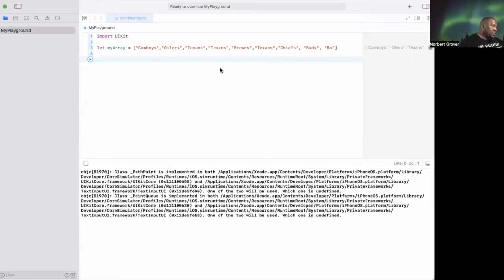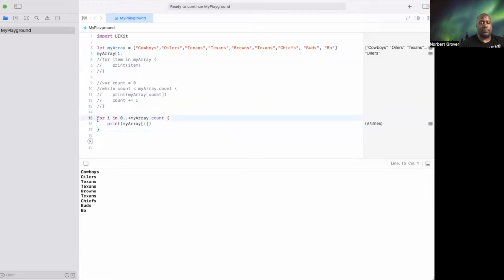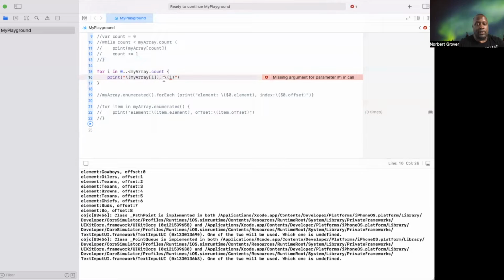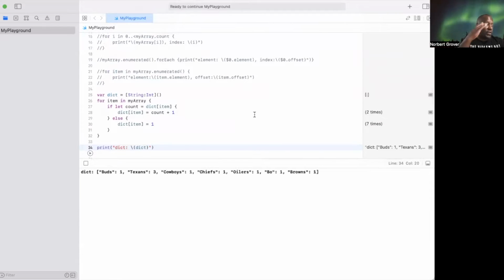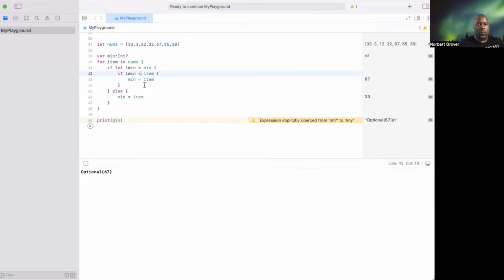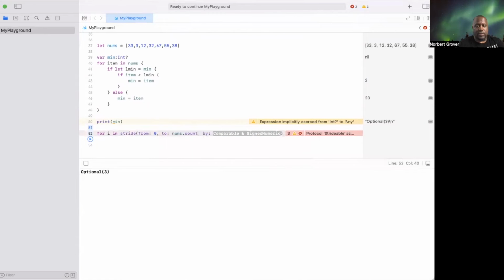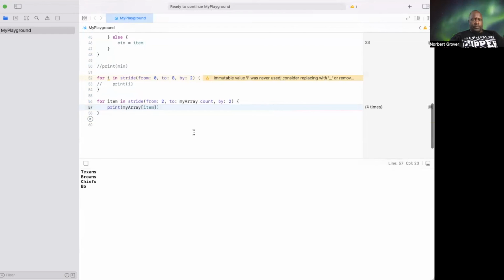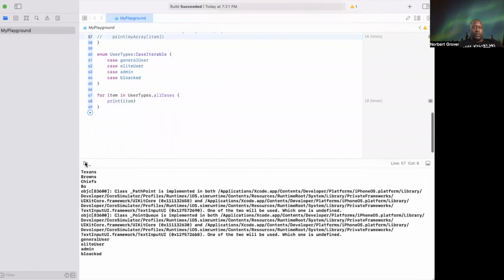Junior iOS Developer Course - For Loops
I will discuss for loops, stride, enumerated and caseIterable